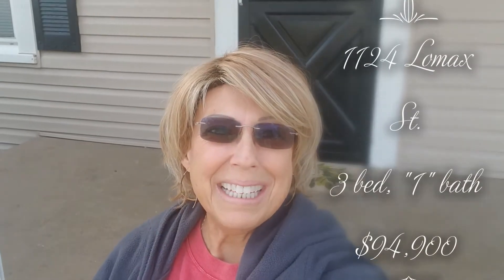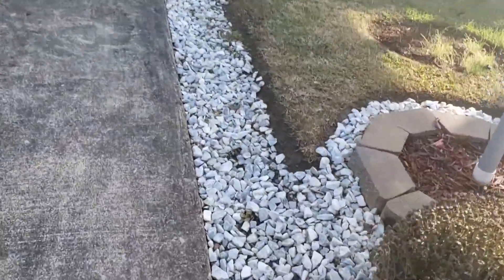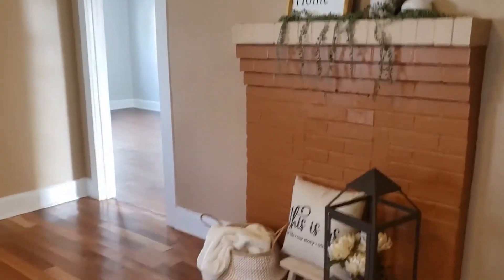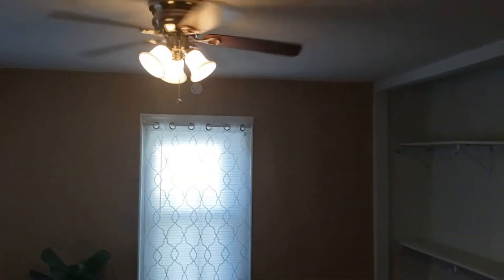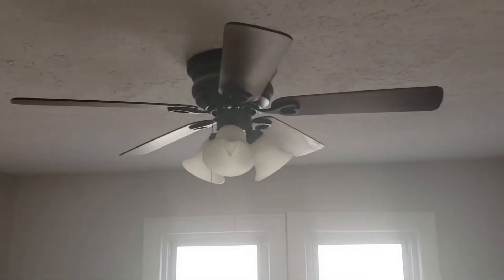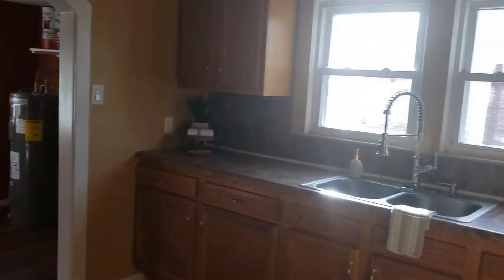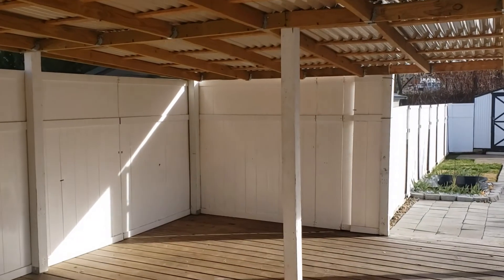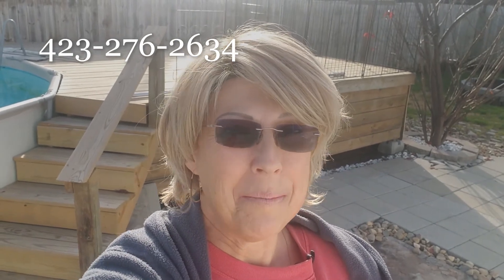1124 Lomax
Cute home! Great neighborhood. Kingsport, TN Sullivan County TN Home features hardwood flooring, Updated oak cabinets, Newer windows, heat pump, newer metal roof and above ground swimming pool. Completely Fenced in Level back yard that's perfect for pets and outdoor activities such as BBQ's and gardening.